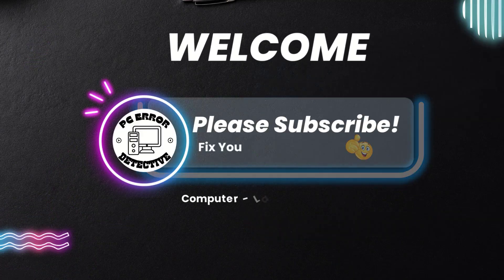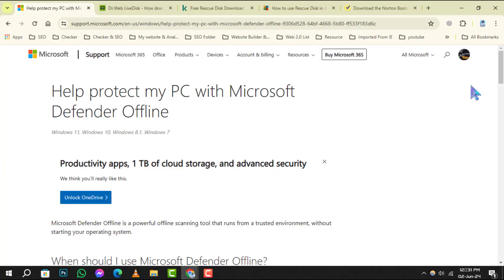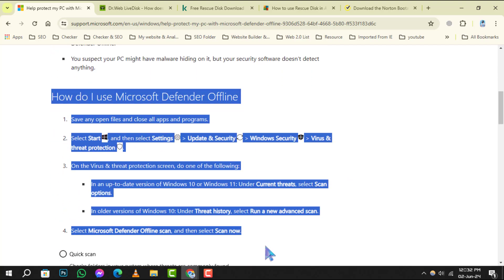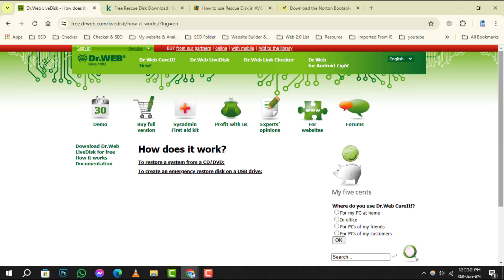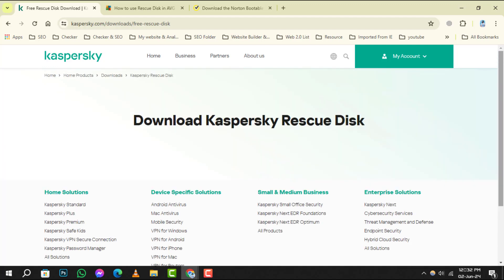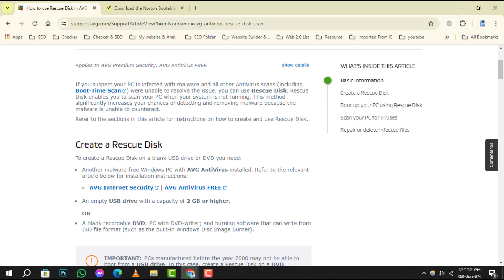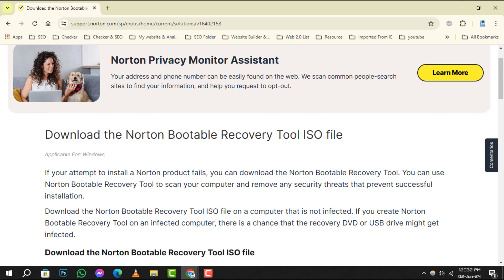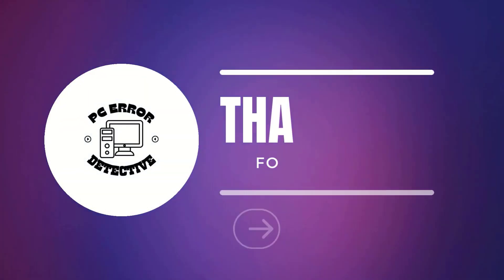5 Best Free Bootable Antivirus Tools for Windows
5 Best Free Bootable Antivirus Tools for Windows

Explore the top 5 free bootable antivirus tools for Windows in this informative video. Whether you're dealing with stubborn malware or want to ensure your system's security, these tools offer powerful scanning and removal capabilities. Ideal for users looking for reliable antivirus solutions, this video will introduce you to the best options available for creating bootable antivirus media to safeguard your Windows system.

- Free bootable antivirus software for Windows
- Best bootable antivirus tools for Windows
- Bootable antivirus USB for Windows
- Free antivirus rescue disk for Windows
- Windows bootable antivirus scanner